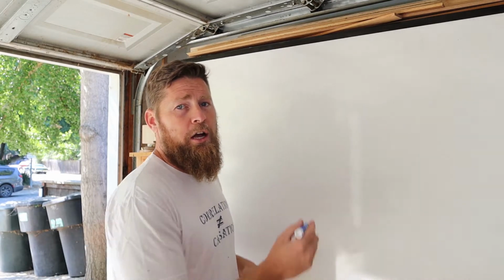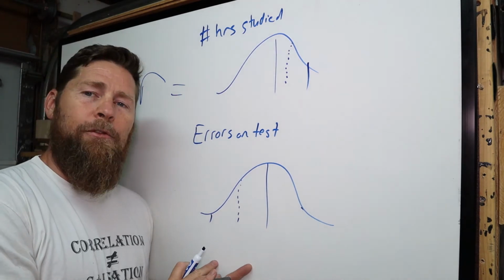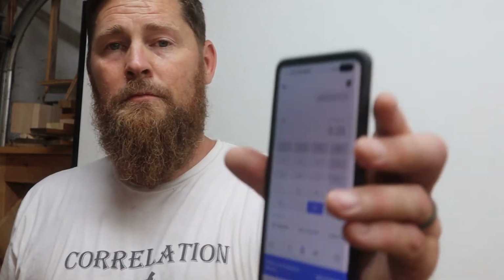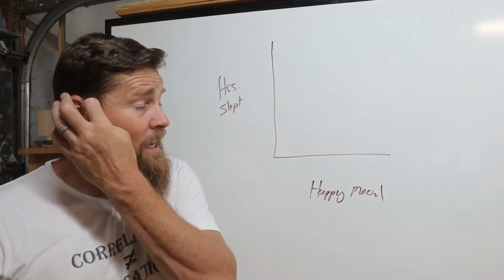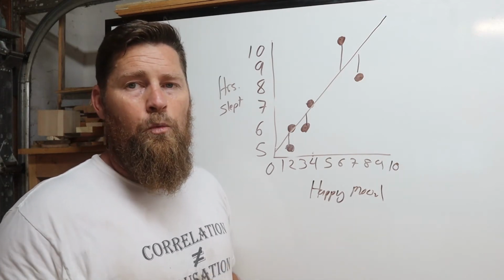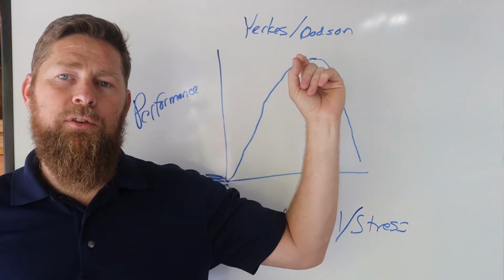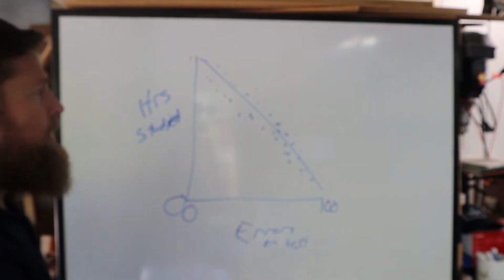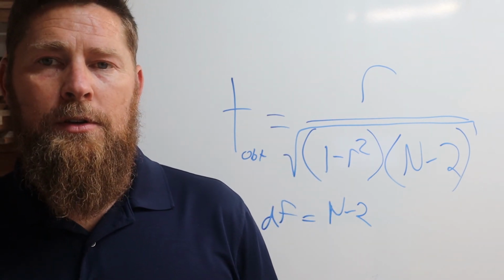Correlation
Not causation...